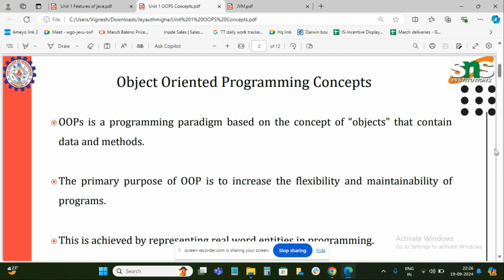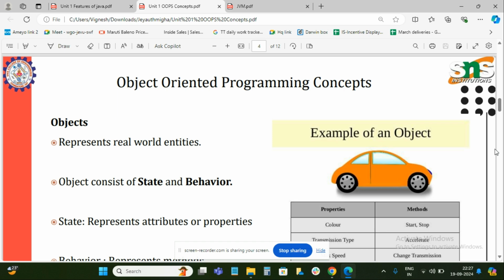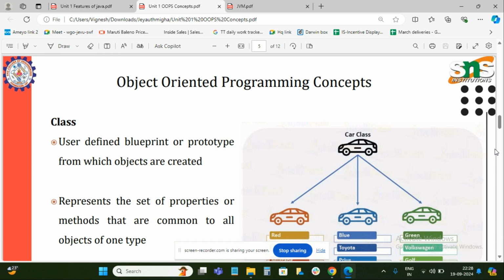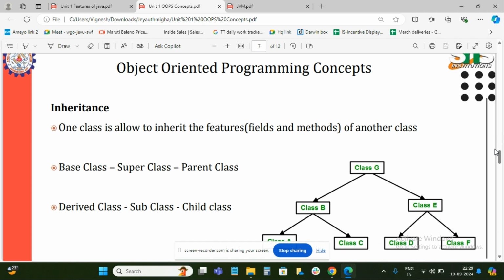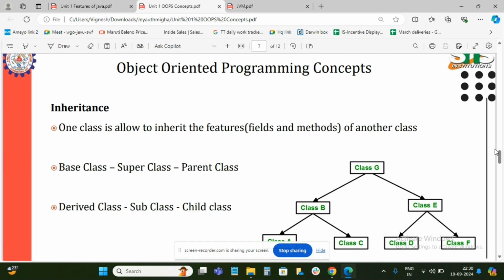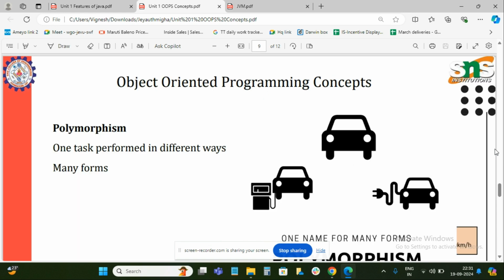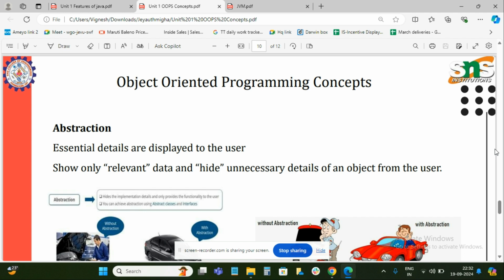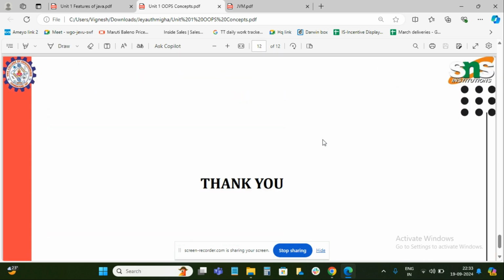OOP Concepts|Lecture video 1|R K Jeyauthmigha|SNS Institutions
The Concepts of Object Oriented Programming Language which include Class, Object, Encapsulation, Inheritance and Polymorphism are explained.